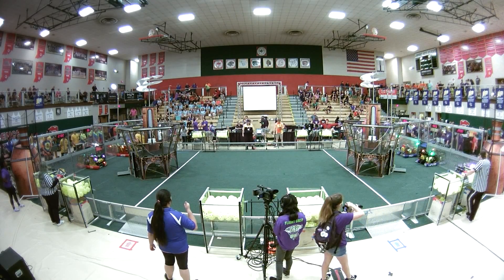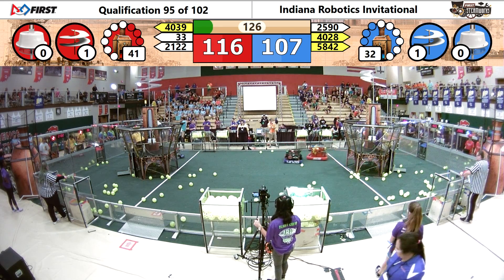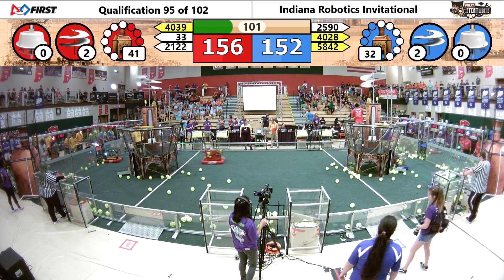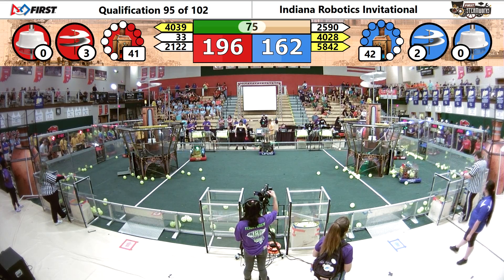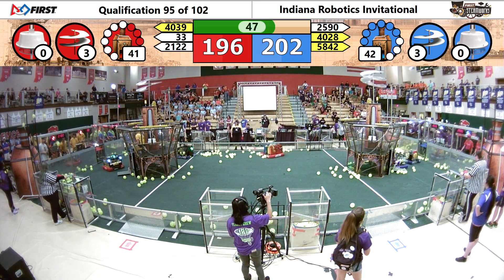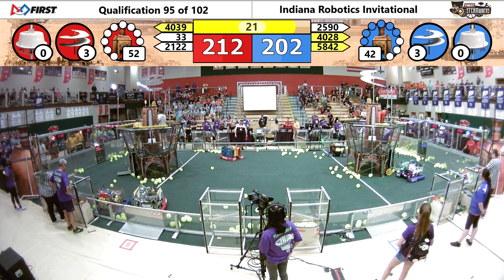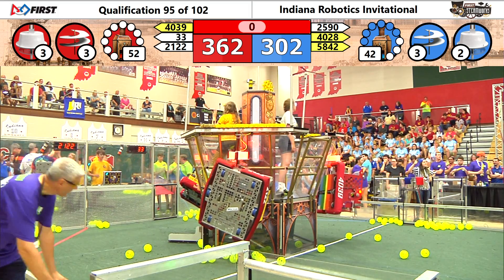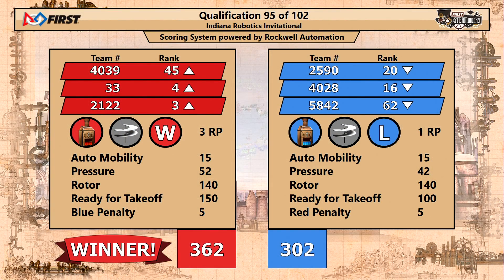2017 Indiana Robotics Invitational - Qualification Match 95